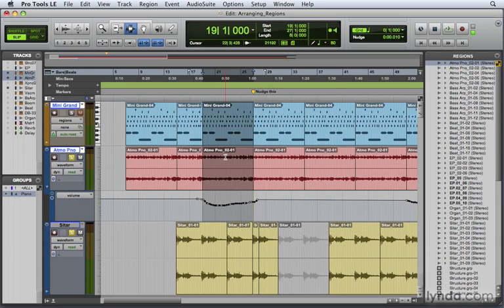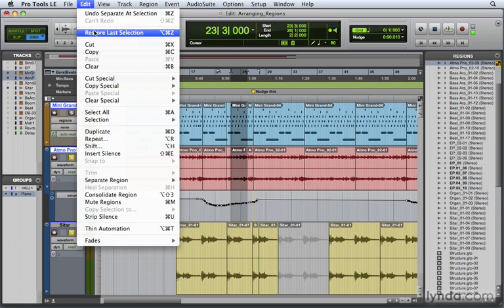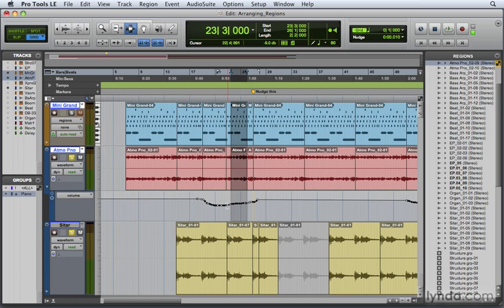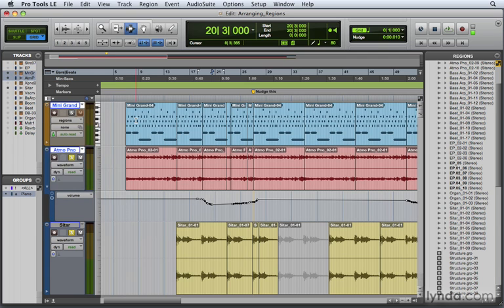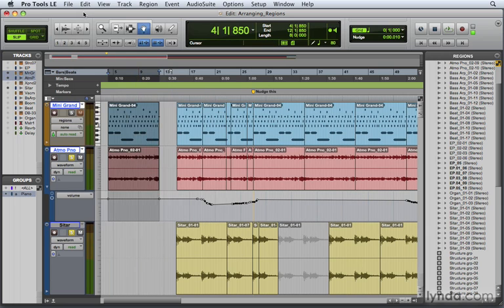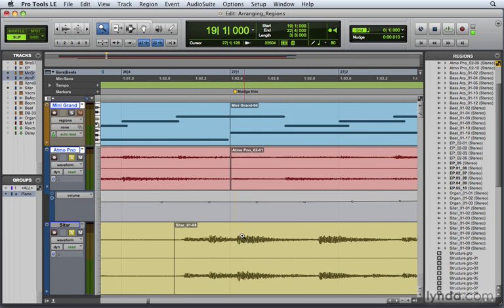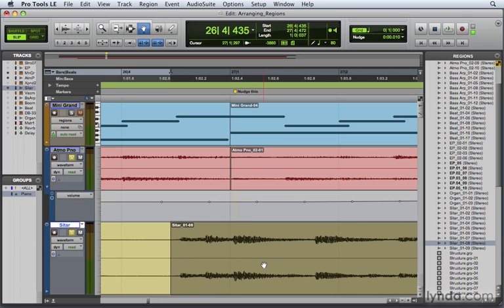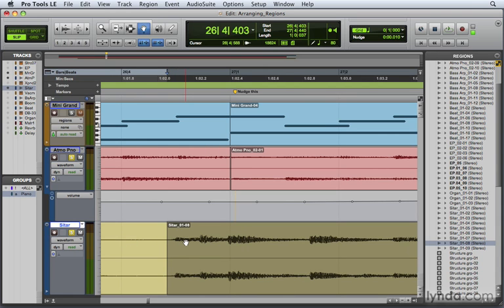05 08 Arranging regions